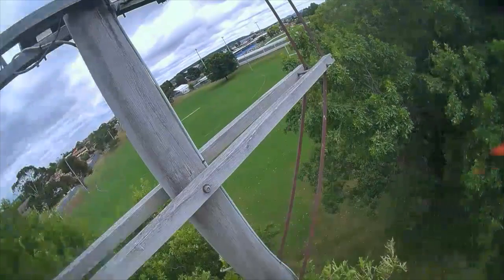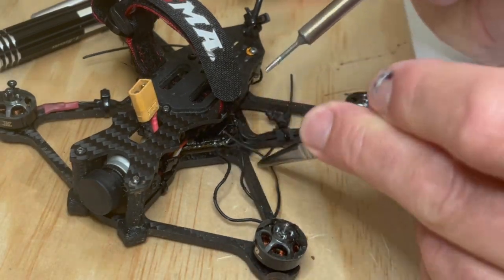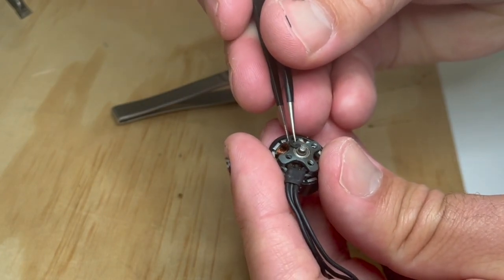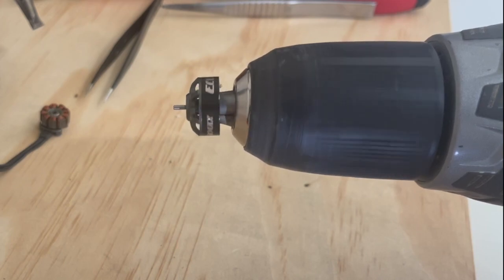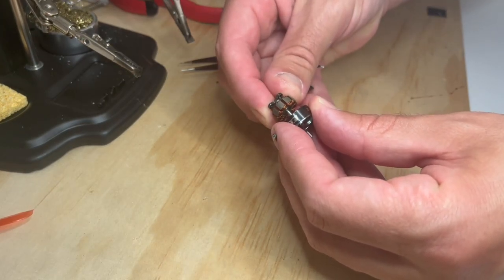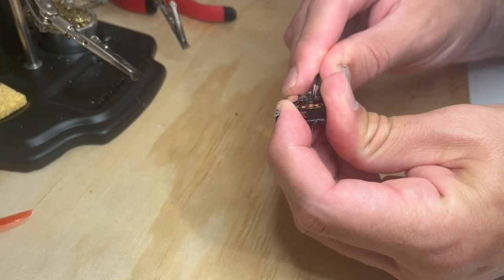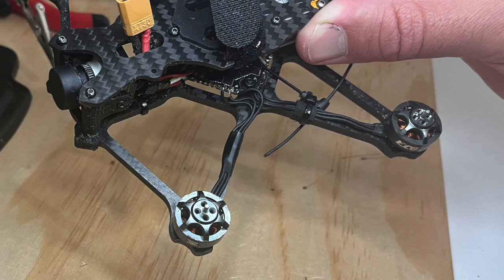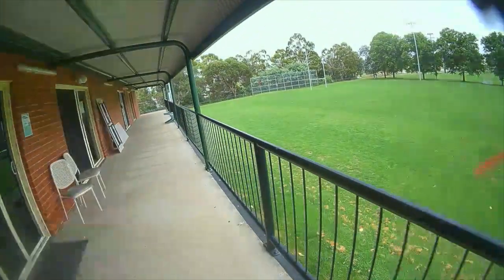Babyhawk II HD - How to fix a bent drone motor - 24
This video demonstrates fixing a bent drone motor.

While I wouldn't necessarily continue to use this for long range, precision or racing flying, it does provide a temporary solution until a replacement motor arrives, or a permanent solution for your basher.